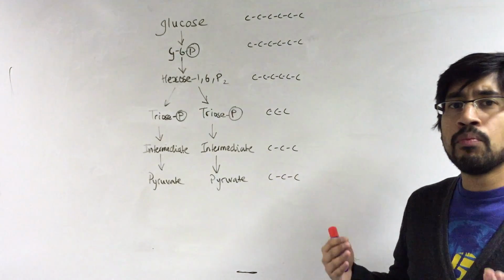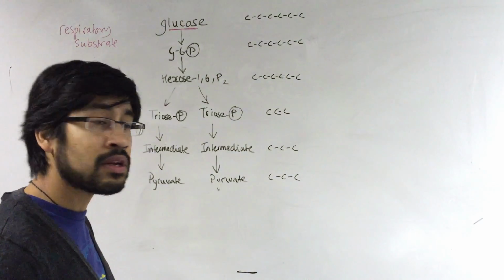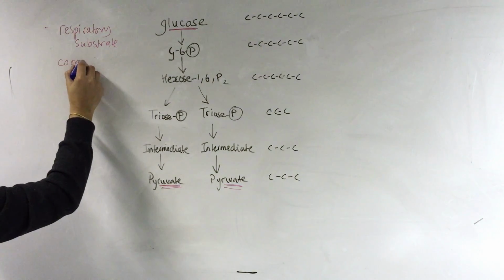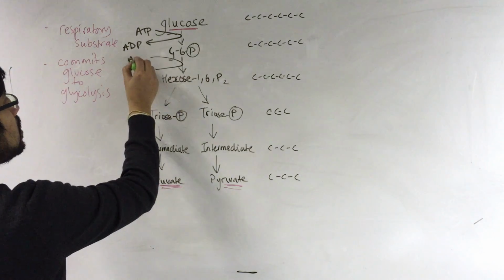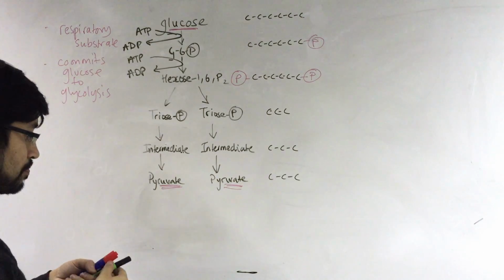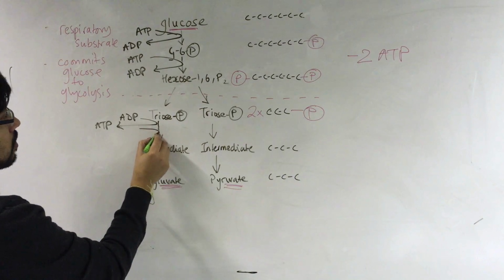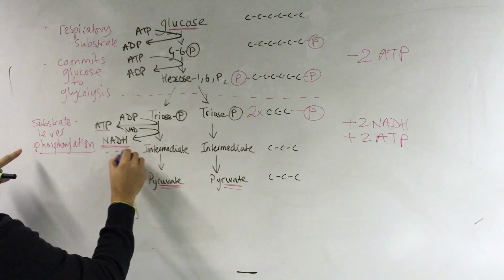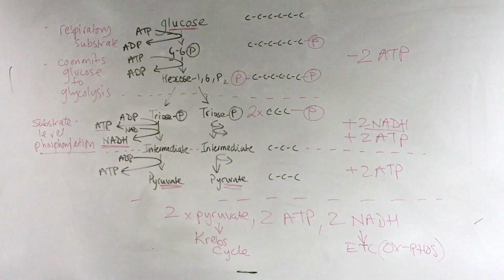Glycolysis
A description and explanation of glycolysis following glucose and how it is converted to pyruvate in the cytoplasm. The key points being that glucose, a six-carbon molecule is broken down to produce 2 molecules of pyruvate (that will eventually drive the Krebs cycle), with a net production of 2 molecules of ATP and 2 reduced NAD coenzymes (that will eventually supply electrons and protons to oxidative-phosphorylation).